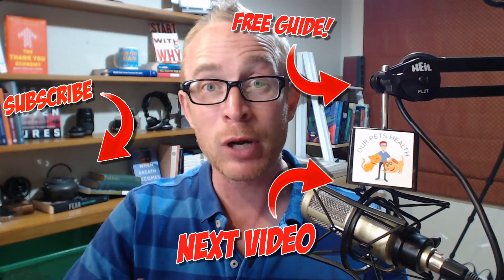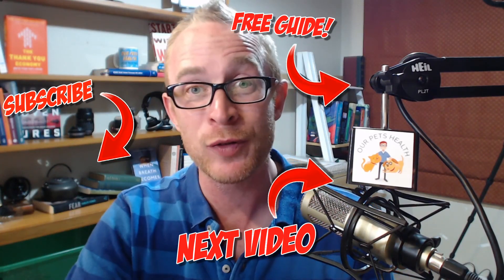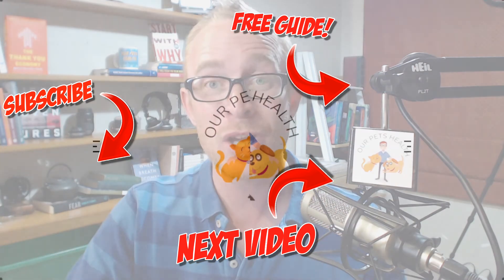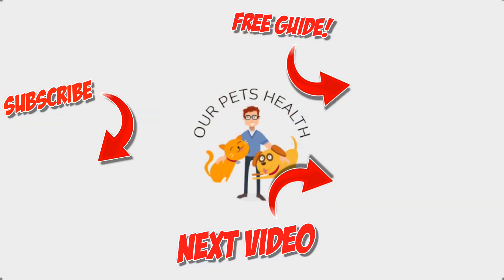DIY Risks and What To Expect When You Take Your Dog For Physiotherapy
Search for dog physiotherapy and you'll likely see colourful action poses of dogs standing on balls (like this video's thumbnail!), trotting over bars, or doing elaborate stretches. It's easy to then think that DIY physio at home for your dog is a piece of cake and worth a shot. The reality is that you absolutely can do more harm than good and should be consulting a properly trained animal physiotherapist. The good thing though is that, if you want to give things a go at home, they will be able to give you safe exercises to do that really will aid your dog's recovery and mobility no matter what condition they are suffering from.

- Find out in my FREE 5 step guide (it will also save you money!)